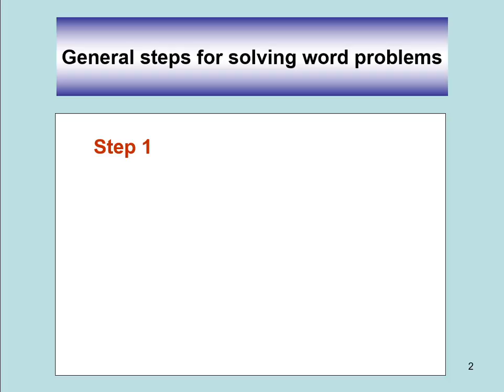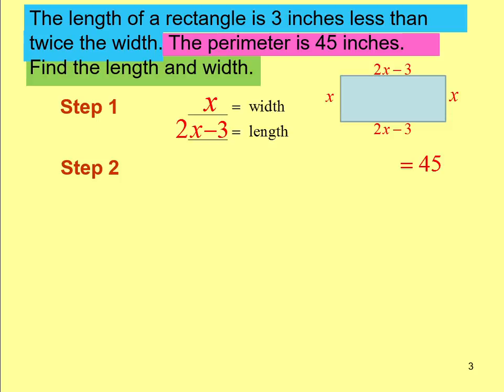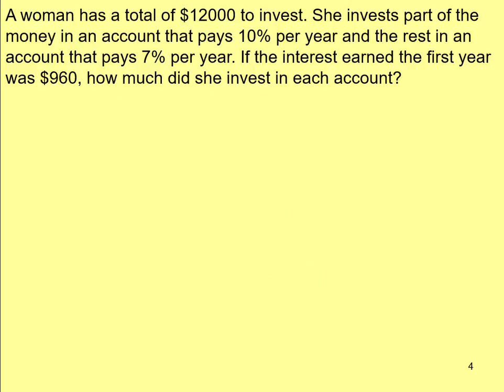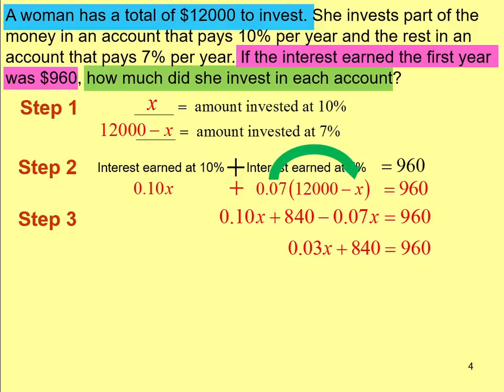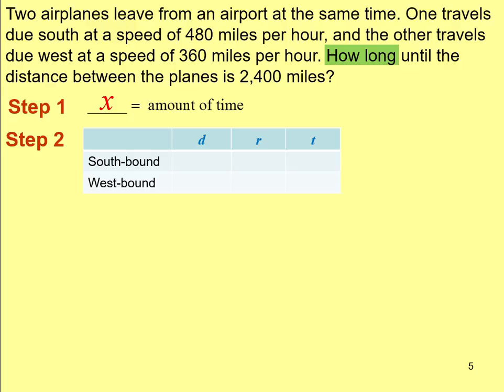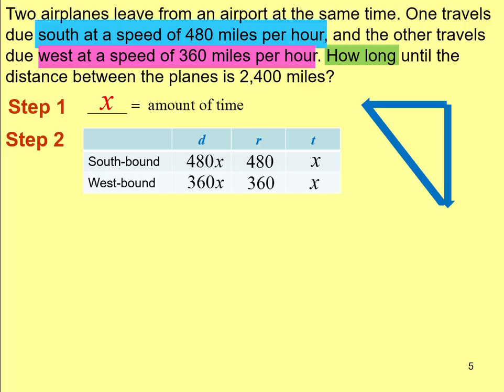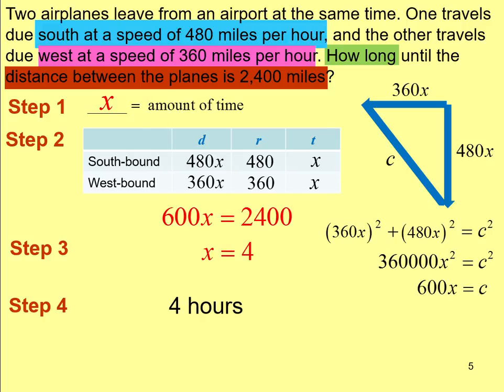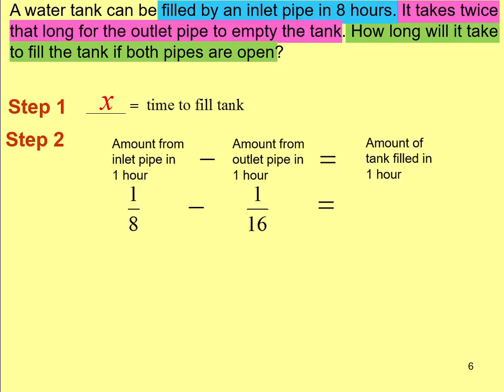1314_Applications and Modeling